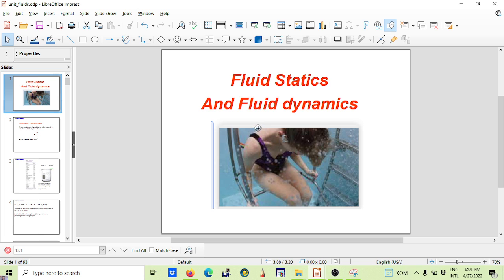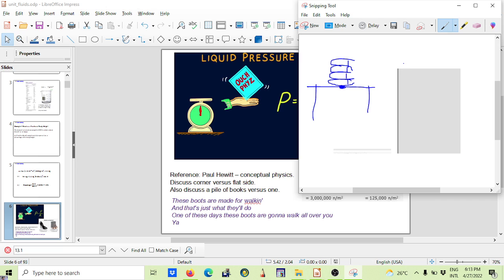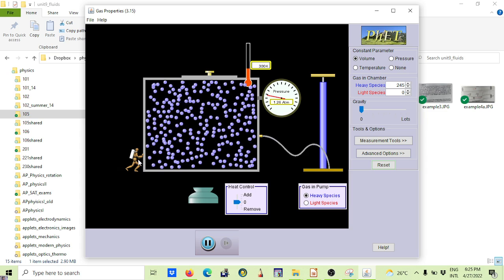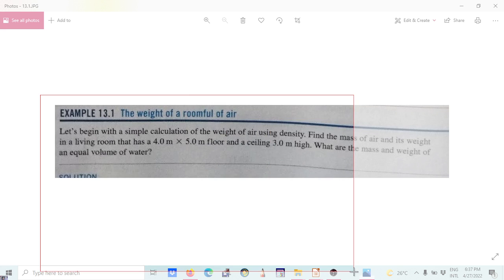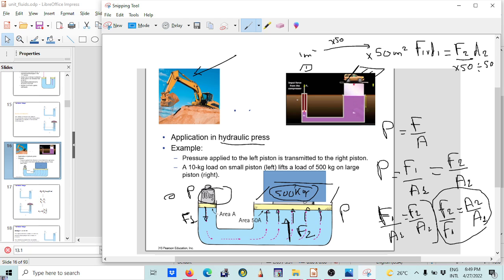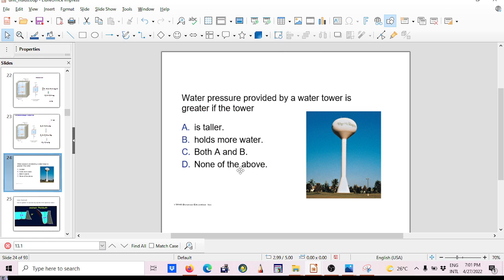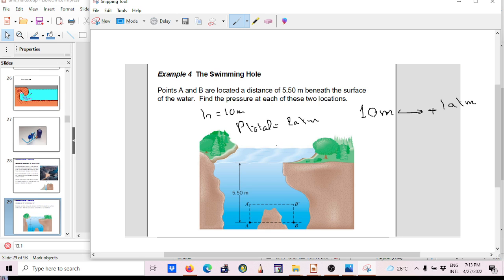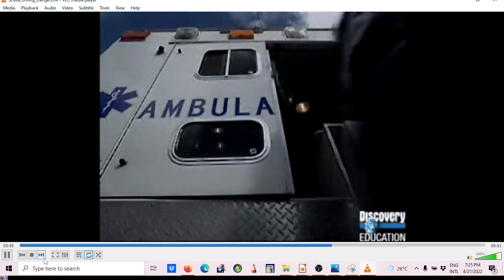Fluid I - pressure, pressure in water, atmospheric water